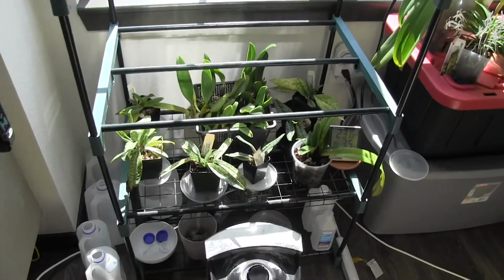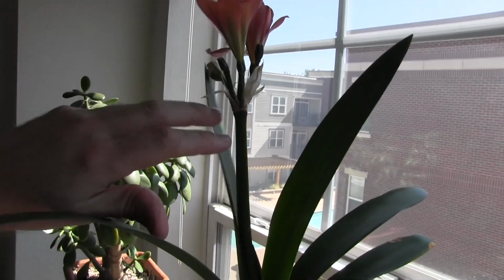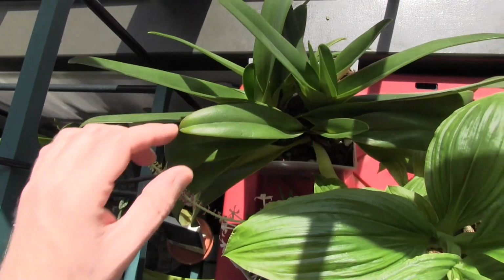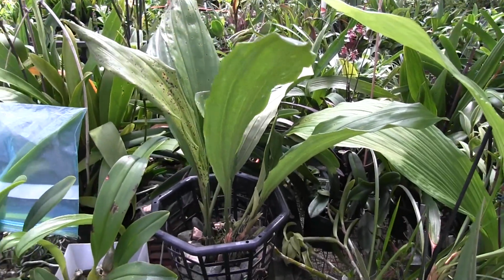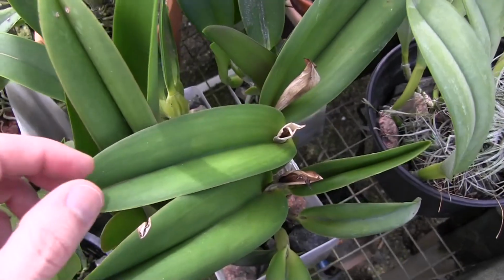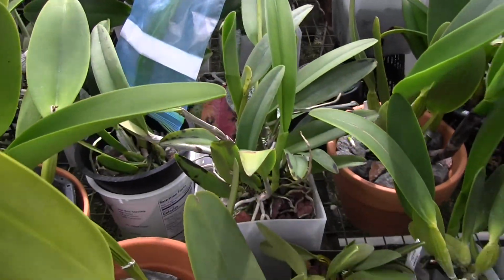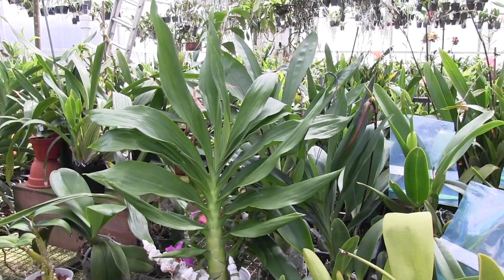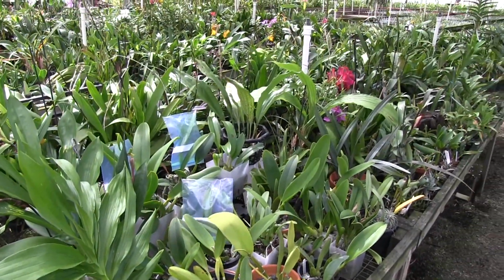Apartment and Greenhouse Orchid Collection Update • 11 July 2020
I'm back from 2 weeks away and my, my! Many things have happened with my orchids. The most exciting development is the Cattleya rex plants that are in bud! Woohoo! But another Cattleya is in bud, completely unexpected!

Orchids and other plants featured in this video:
Bulbophyllum Lovely Elizabeth
Clivia miniata
Vanda falcata
Dienia ophrydis (Malaxis latifolia)
Paphipedilum Prime Child 'Apollo' AM/AOS
Stanhopea oculata
Bulbophyllum lobbii, medusae, echinolabium
Rhyncholaelia Aristocrat
Rhyncholaeliocattleya Jessie Lee 'Hawaii'
Cattleya rex, maxima, walkeriana, trianaei, Hardyana
Cycnodes Wine Delight 'JEM'
Mormodia Jumbo World
Fredclarkeara Desert Davison
Phalaenopsis schilleriana
Dendrobium Country Girl 'Warabeuta'